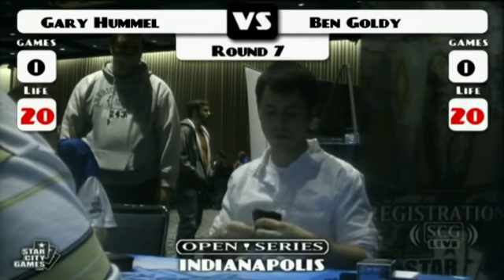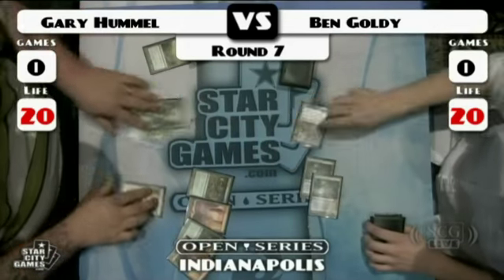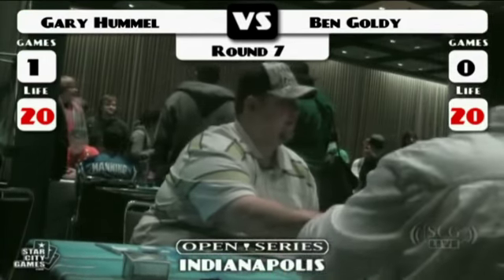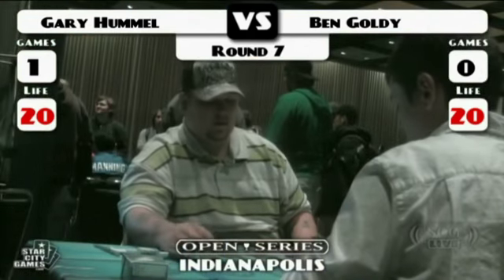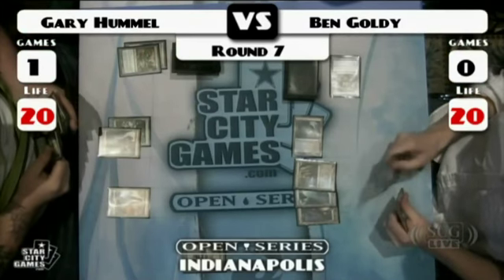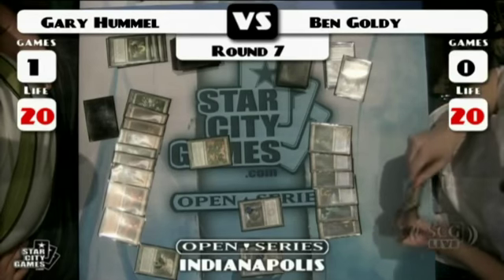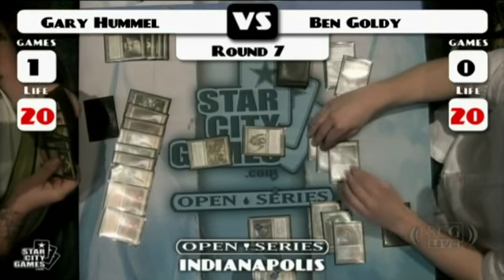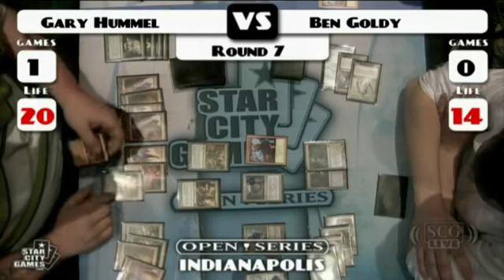SCGINDY - 2011 - Round 7 - Ben Goldy vs Gary Hummel